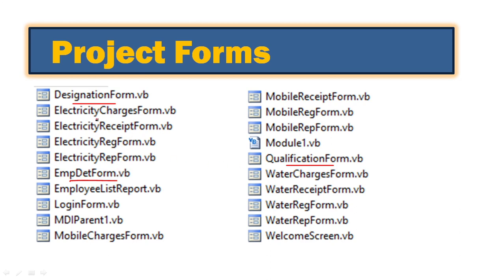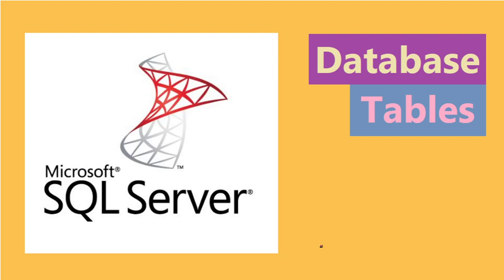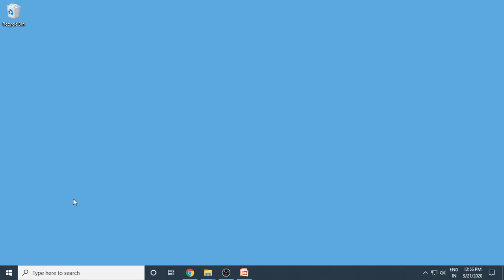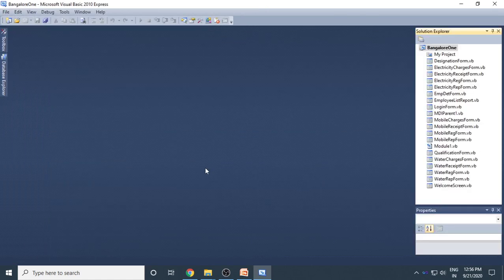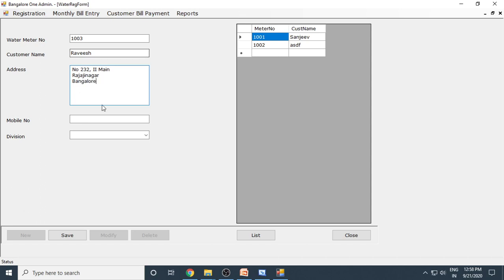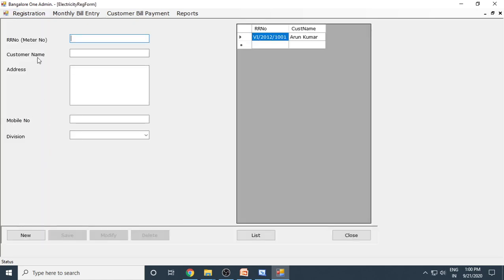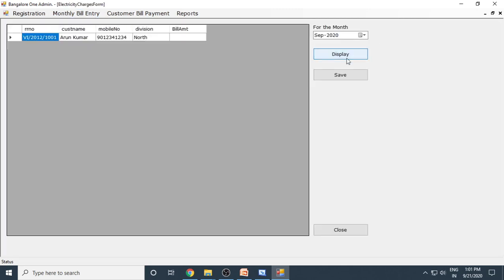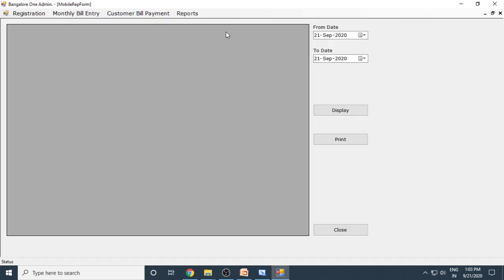VB net Project Multiple Bill Water, Mobile, Electricity Payment System Visual Basic Project Demo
This project is to give an idea to develop a project in the VB or any other language. By using this idea you can develop this project and also you can improve this project.